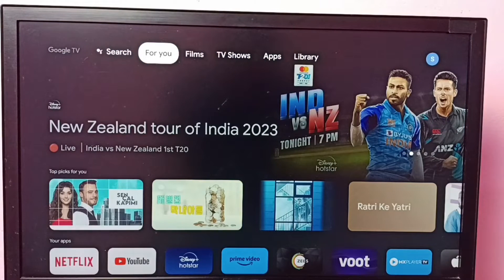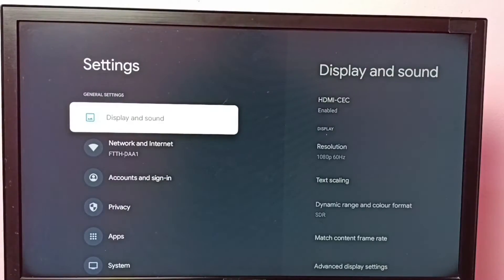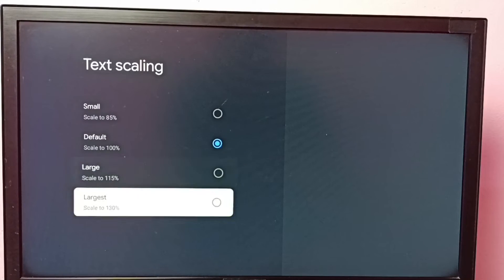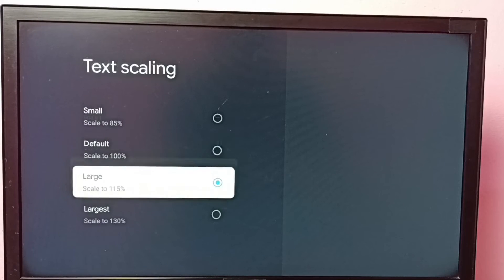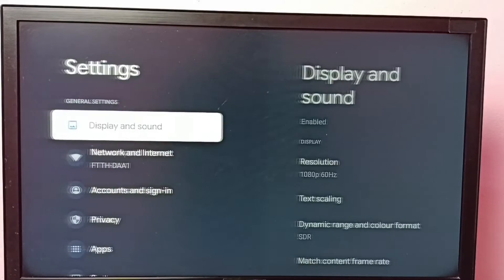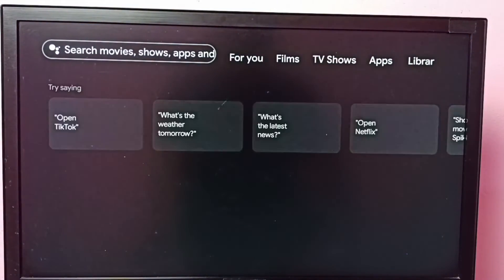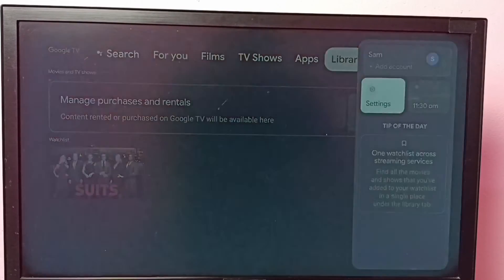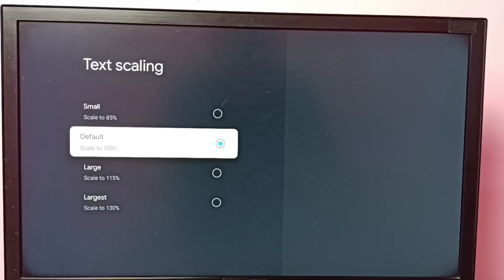Android TV OS 12 & 13 : How to Change Font Size or Text Size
Android TV,
Google TV,
Android TV OS 13,
Android TV OS 12,
Android 12,
Android 13,
Smart TV,
TV,
streaming,
streaming platform,
How to,